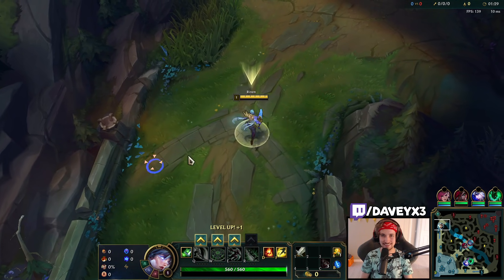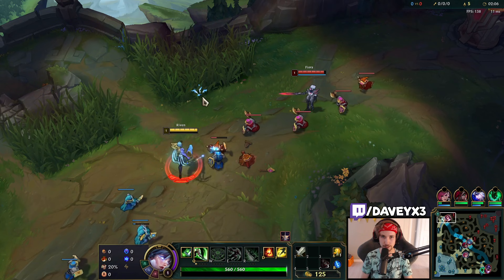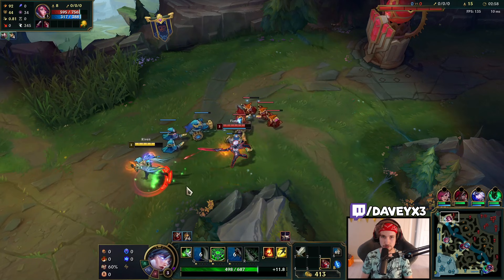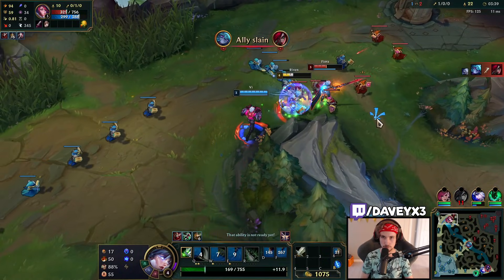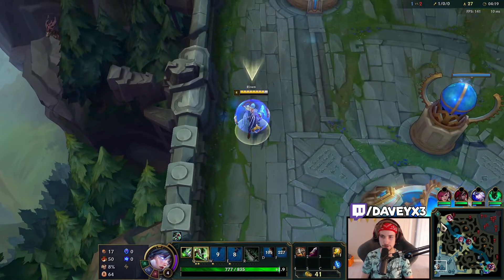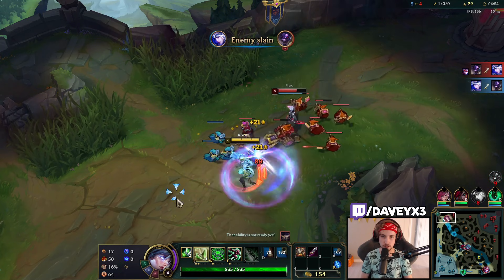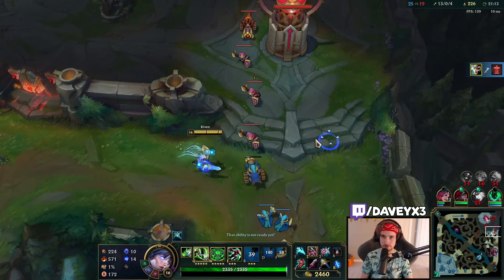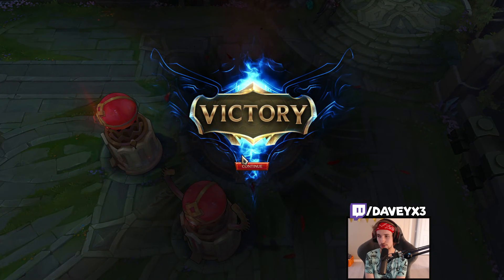ONE RIVEN COMBO = ONE KILL (BRAZILIAN RIVEN CRIT BUILD) RIVEN TOP GAMEPLAY! (Season 11 Riven Guide)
League of Legends Season 11 Riven Toplane Gameplay!

Season 11 Riven Build:
(essence reaver - lucidity boots - goredrinker - lord dominks - infinite edge - guardian angel)